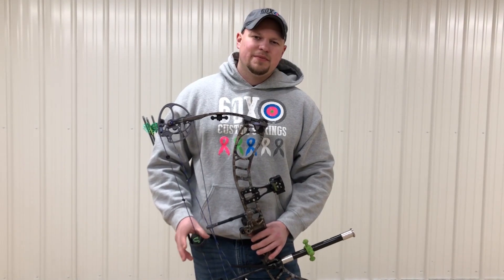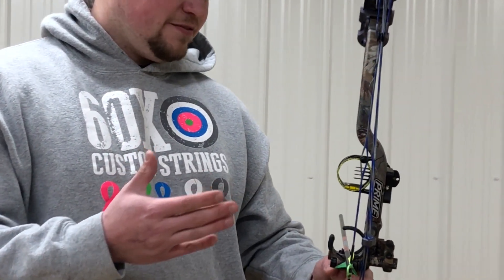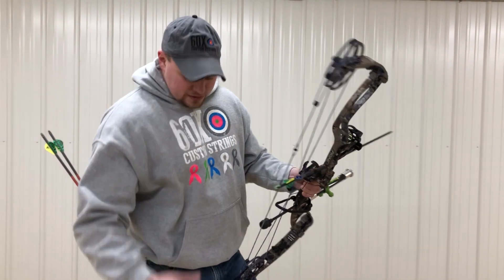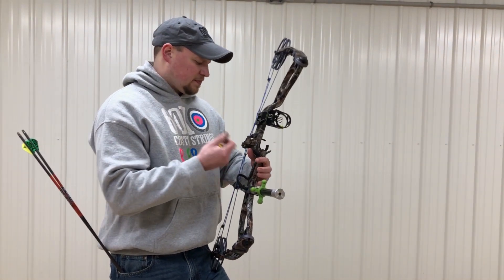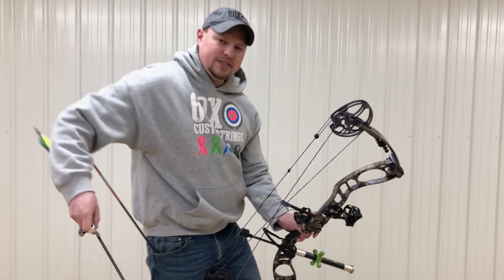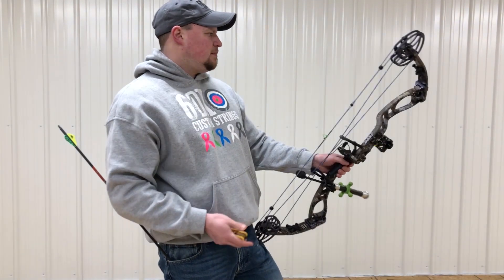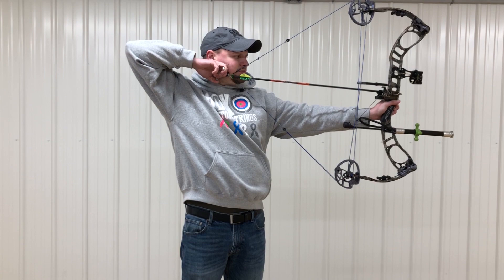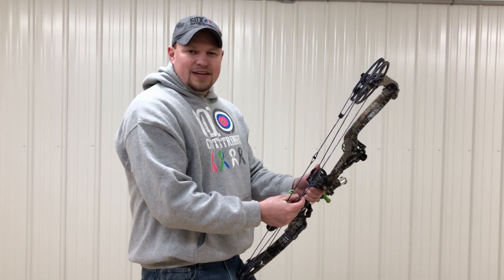How To Sight in a Bow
Learn some quick tips on how to get your bow sighted in.  Learn how you more your sight based on where the arrow hits!